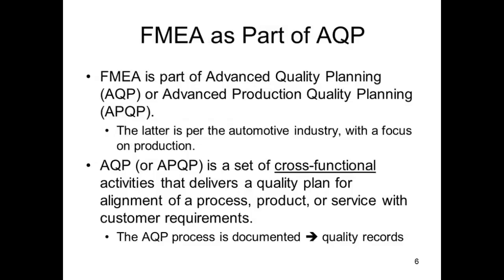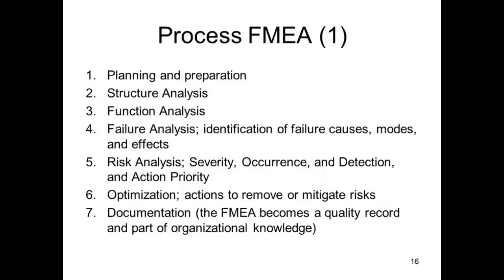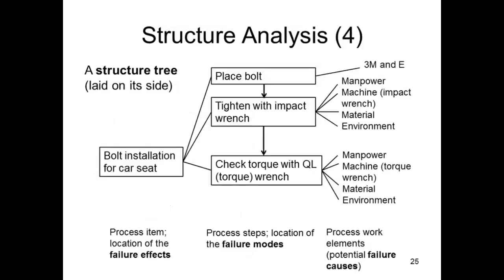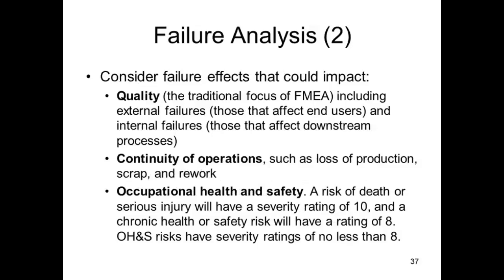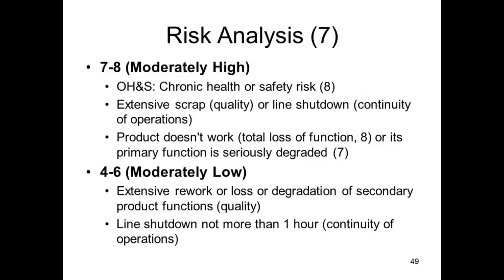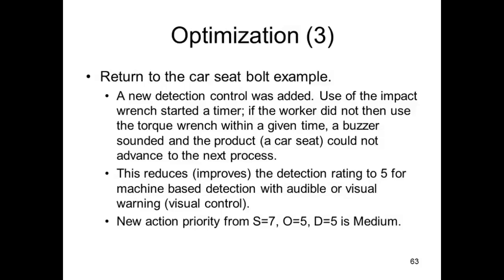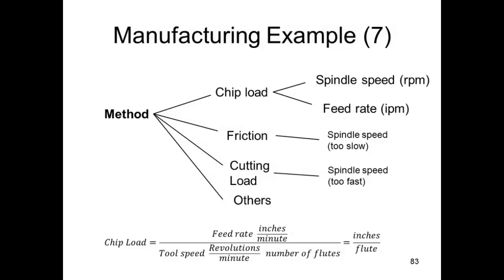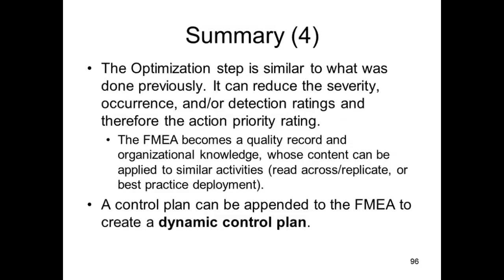Process Failure Mode Effects Analysis the Newest Approach